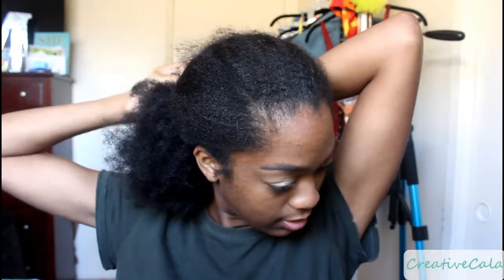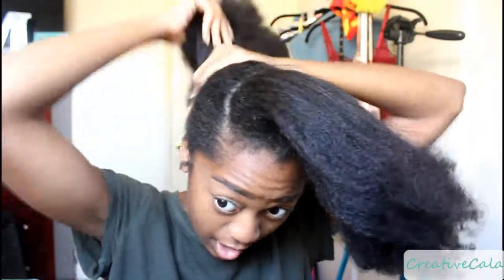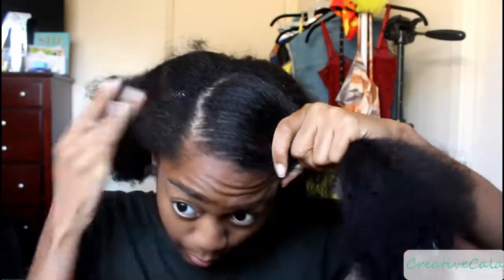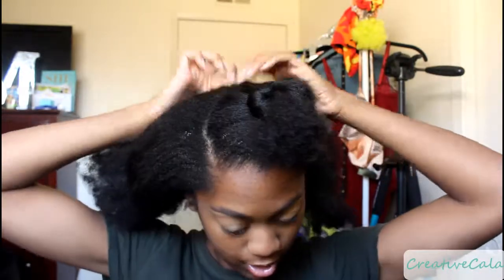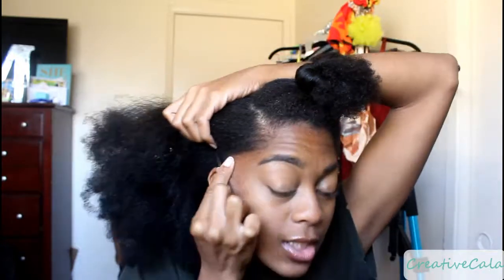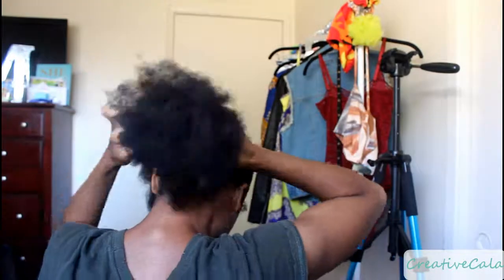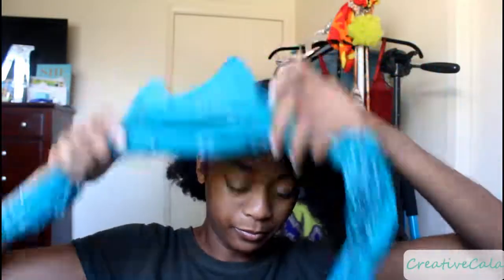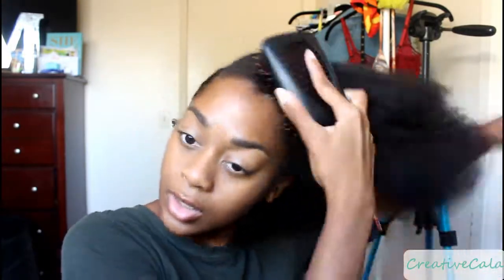How to: Sleek Bun Tutorial On Natural Hair | CreativeCala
Hey Guys. Today I am showing you guys how I get my natural hair into a sleek and pulled back natural hair ponytail.

Products I used :
Gorilla Snot in PUNK
Paddle Brush
Edge Brush

Would you like to ask me questions? OR